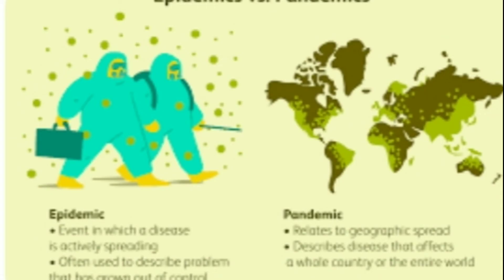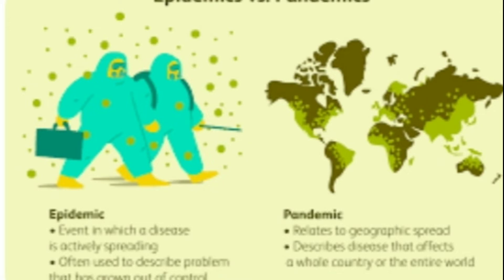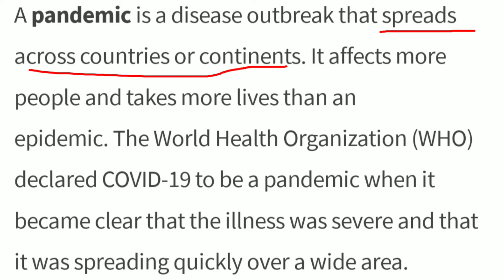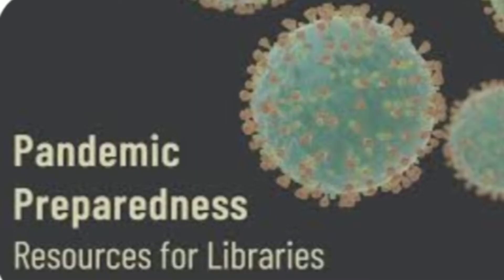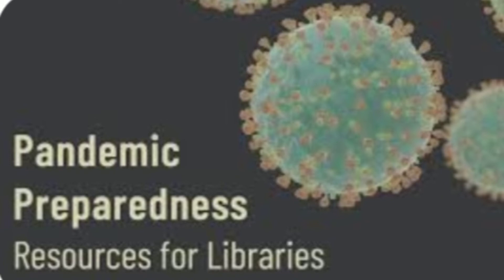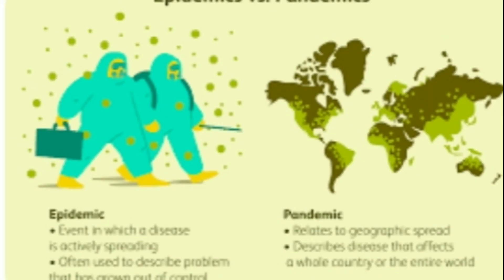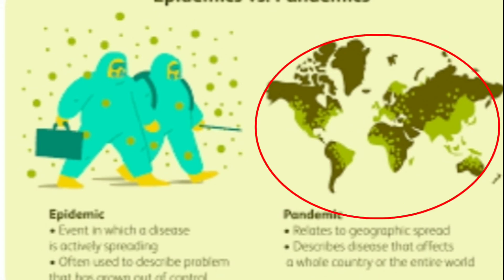||pandemic and Epidemic||EVs||Ba, Bcom and B. sc||Environmental Studies